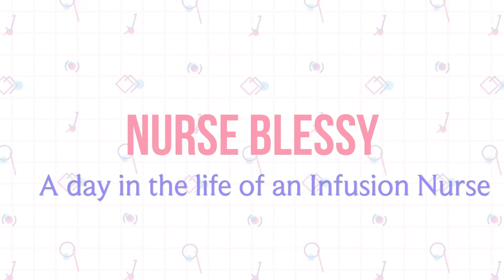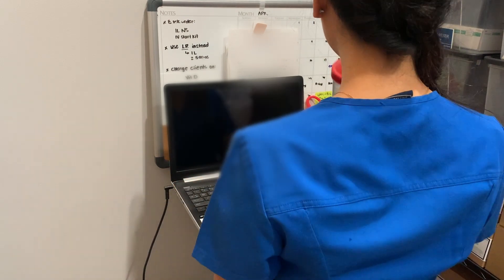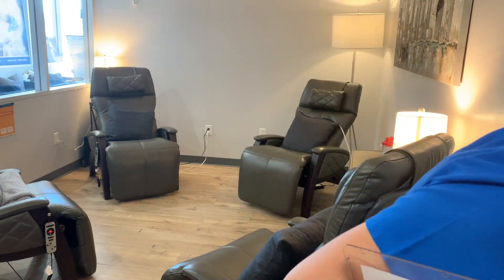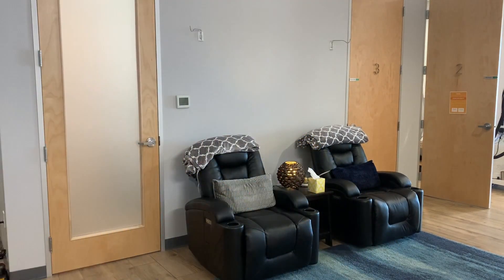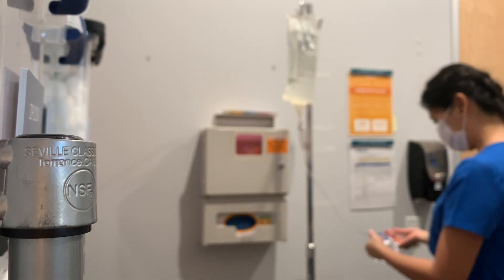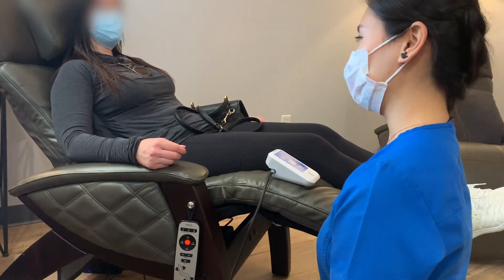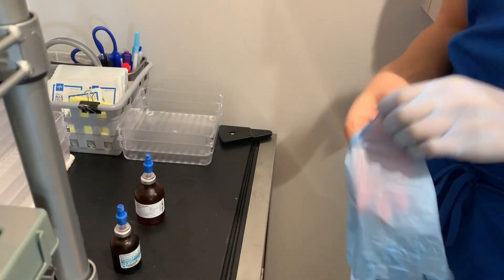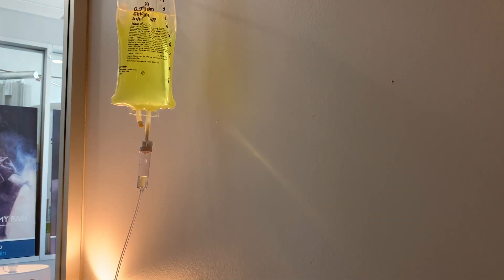A day in the life: Infusion therapy nurse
Hi everyone! My name is Blessy. I am a registered nurse in Texas sharing my first ever video. Hope you guys like it.

*** This video involves needles and intravenous access. If you are the type  that cant handle watching a needle poking through a skin, I advice to not watch this video. Thank you.